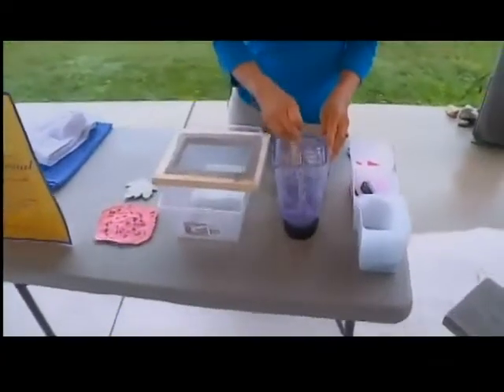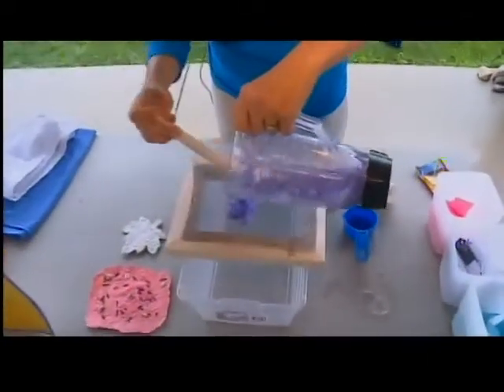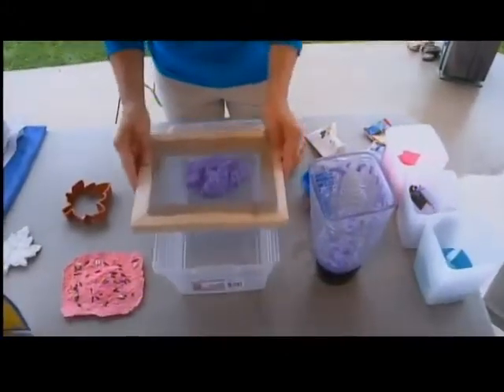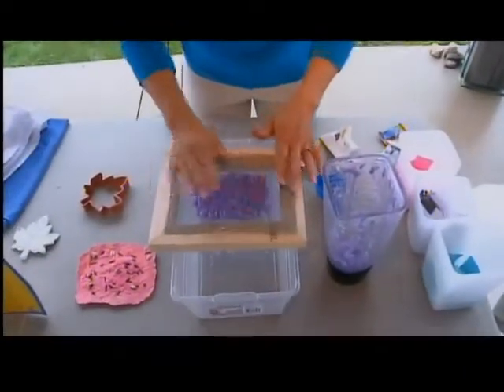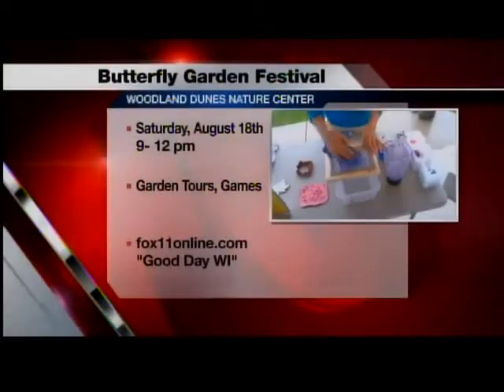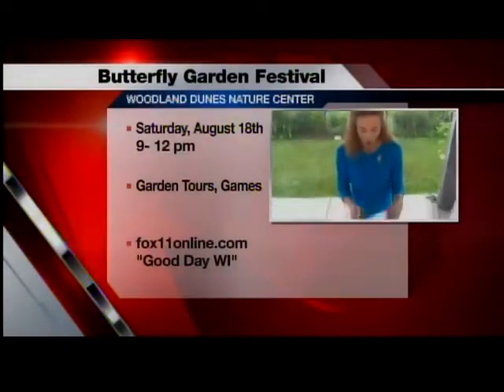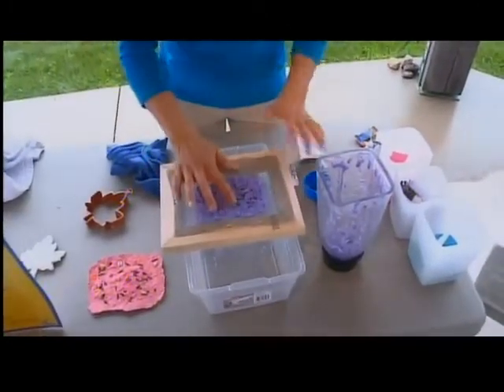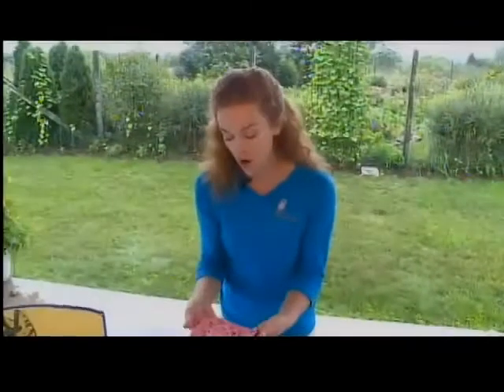GDW8THU WOODLAND DUNES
If you like butterflies - the Woodland Dunes Nature Center is holding a butterfly festival - and you can get crafty with some projects.